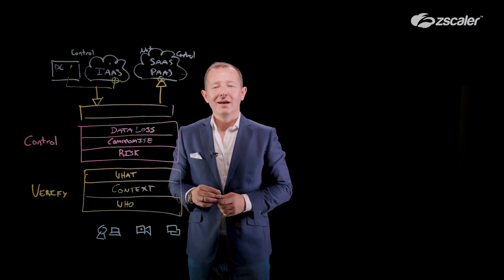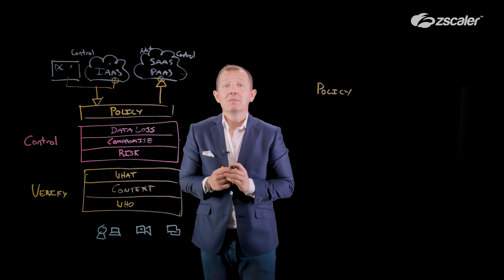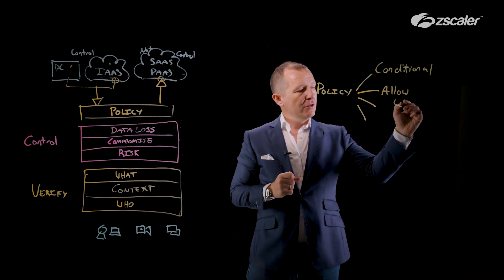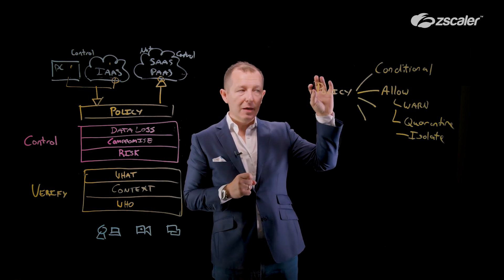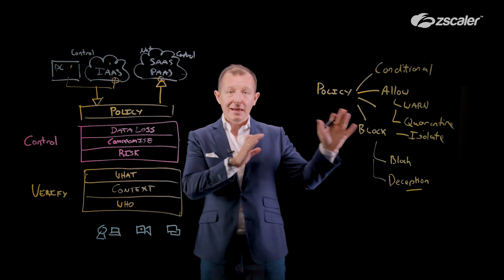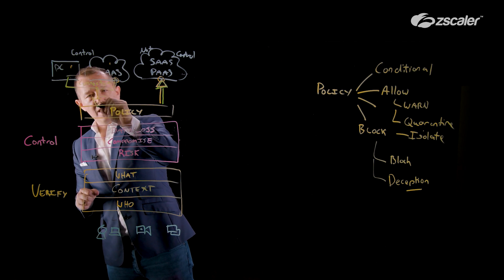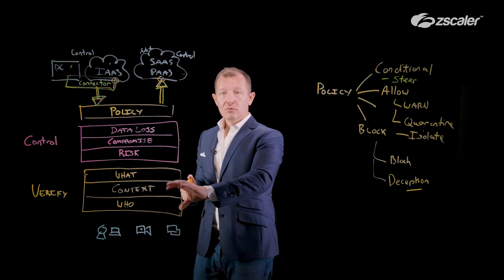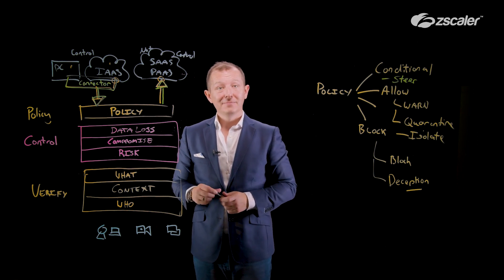The Zscaler Tech Sessions: Seven Elements of Zero Trust - Enforce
Organizations are turning to zero trust to overcome the challenges of perimeter-based network and security architectures and accelerate digital transformation. But what is zero trust and how is it actually implemented? This video series explores the seven essential building blocks of establishing a zero trust architecture, providing an overview of each of the seven elements grouped into three categories.

This video explores how a true zero trust architecture enforces business policy and connects users, devices, and workloads to applications without putting them on a routable network.